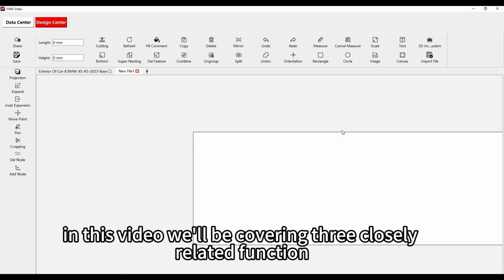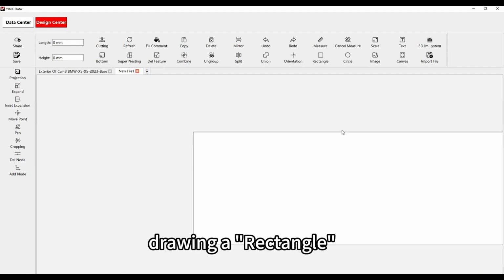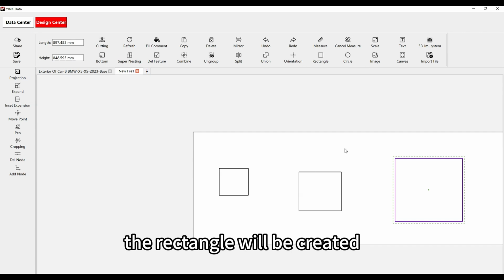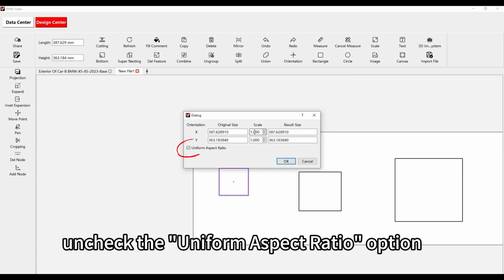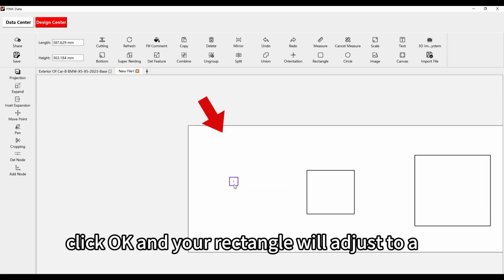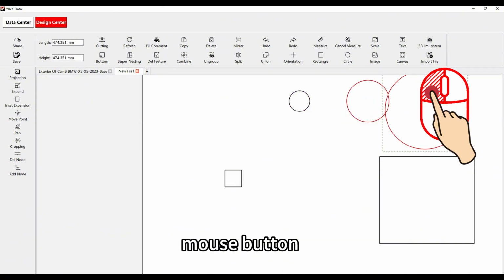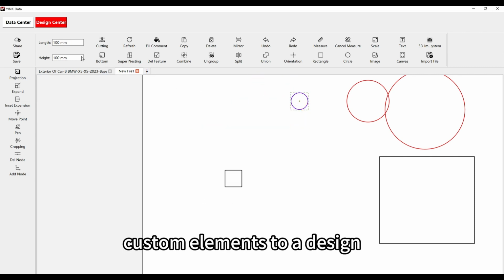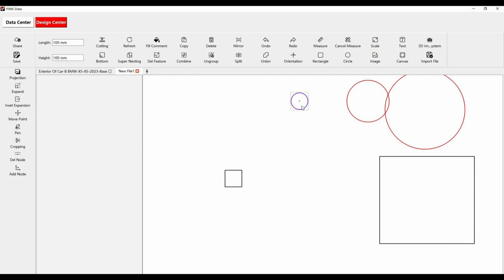15.Rectangle, Circle, and Scale Functions - YINK Software V6 Series Tutorials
In this tutorial, we’ll guide you through three essential tools in YINK Software V6: the Rectangle, Circle, and Scale functions. Learn how to draw precise shapes and adjust their sizes effortlessly, perfect for adding custom elements to your designs. We’ll walk you through creating rectangles, squares, and circles, as well as how to resize them using the Scale tool for exact measurements.

Watch this video to see how these tools can enhance your design process in YINK software, making it easy to customize your shapes with precision!